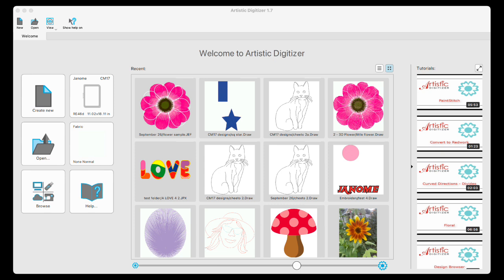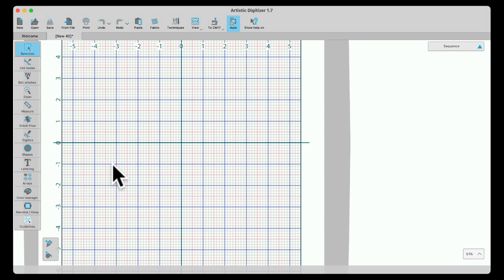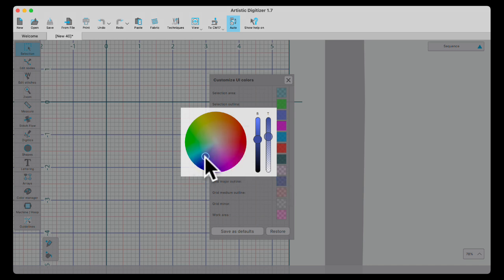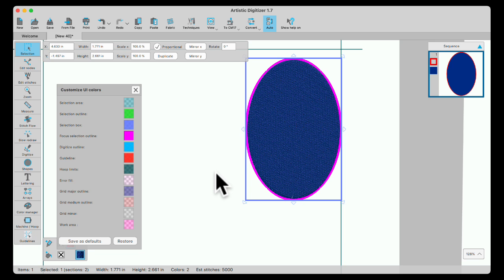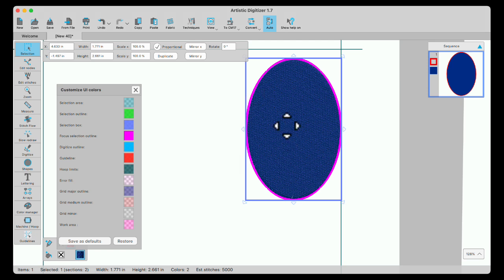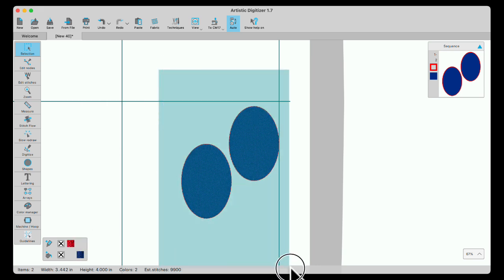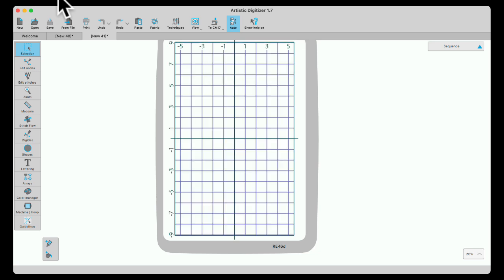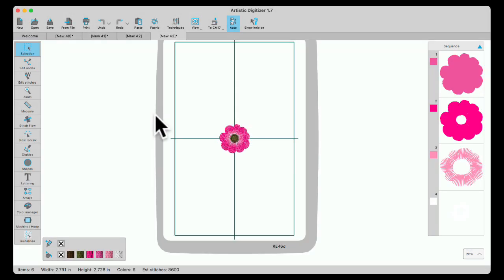Artistic Digitizer Five Minutes at a Time: Setting Up Your AD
Join Janome Educator Anne Hein in her series, Artistic Digitizer five minutes at at time. In this segment, Anne walks us through how to customize your grid and grid size, how to customize your selection tool, hoop limits, and how to save a default workspace!